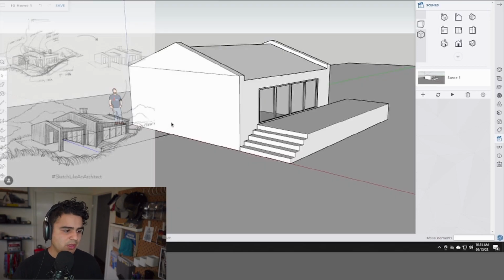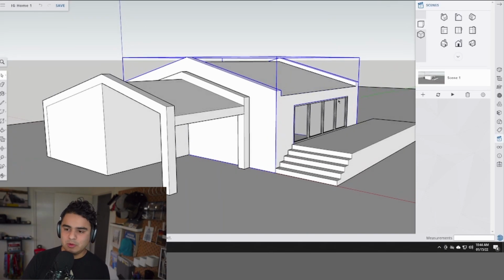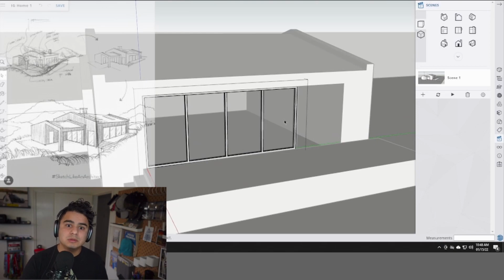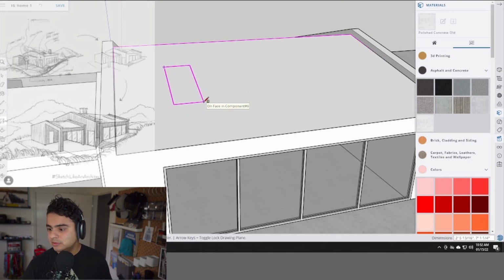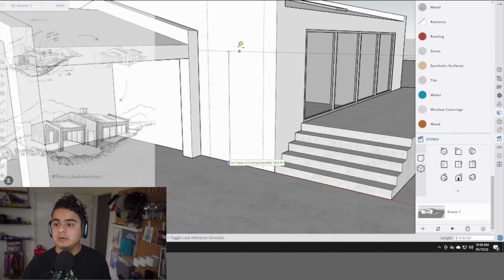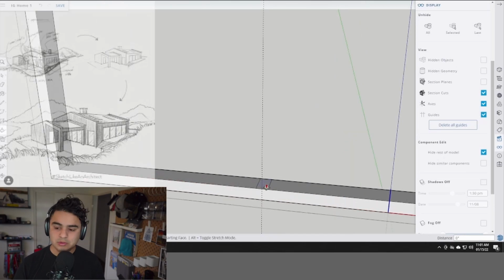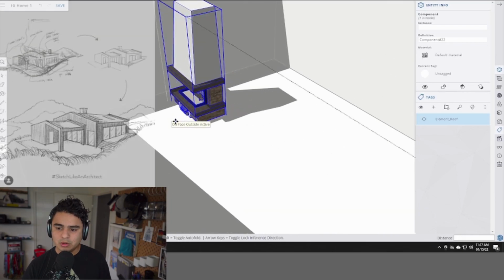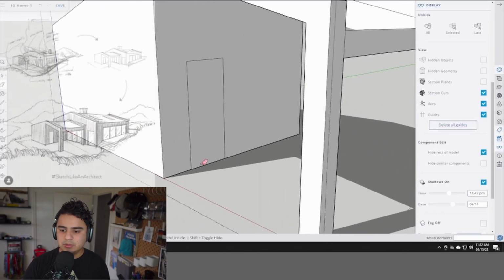SKETCH TO SKETCHUP PART 2 | IG HOME 1 | SEMI-TUTORIAL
In this video, we continue this semi - tutorial series where I use SketchUp for Web to convert a house sketch to 3D.